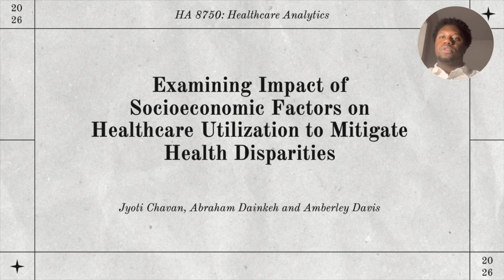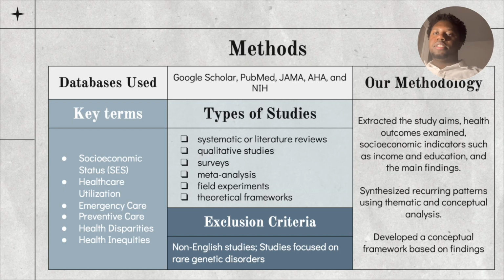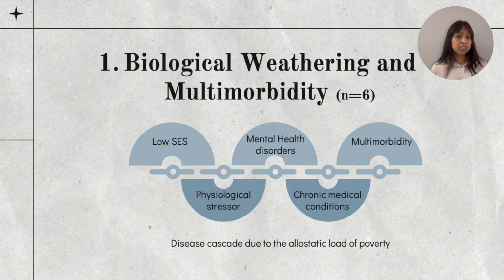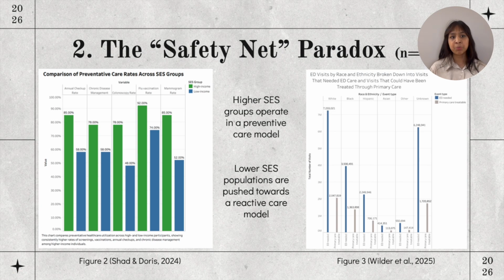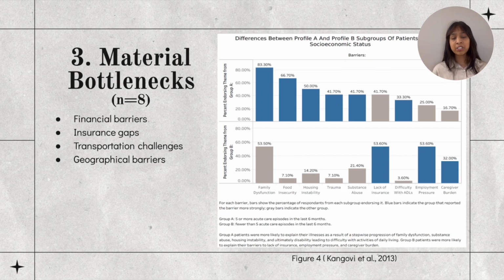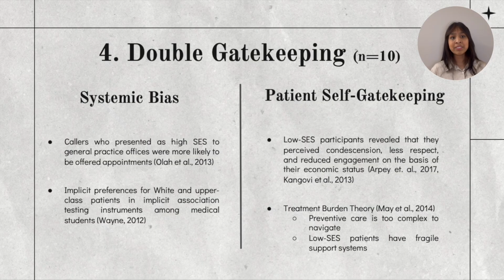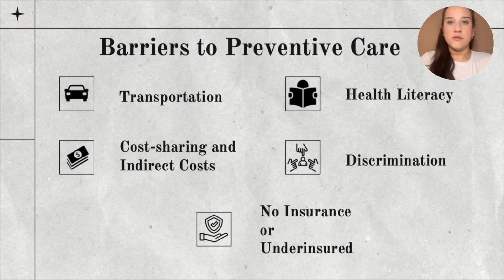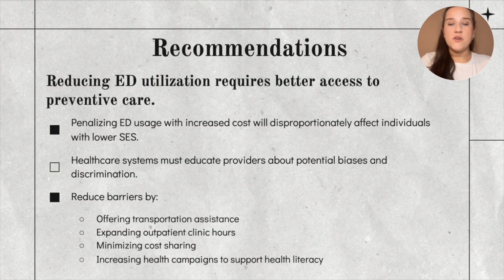HA 8750 Research Presentation Team 2